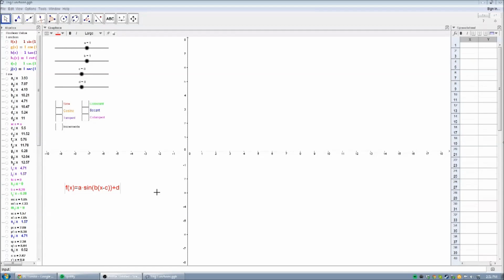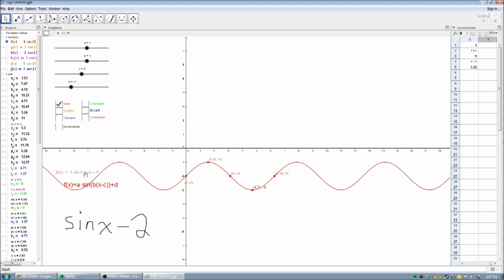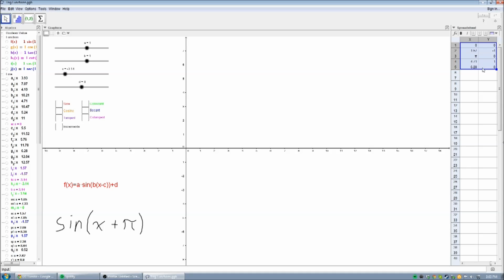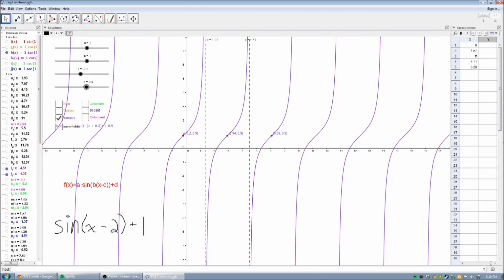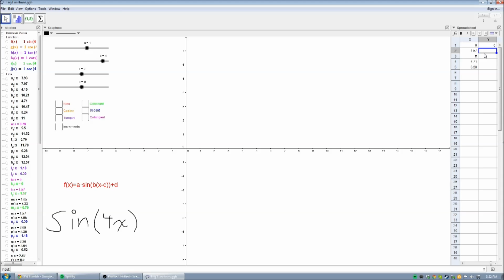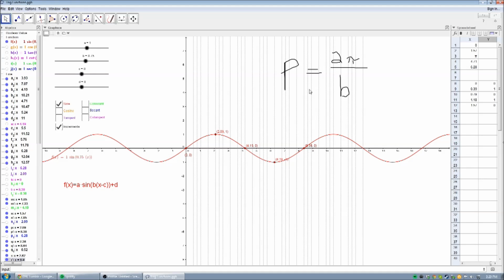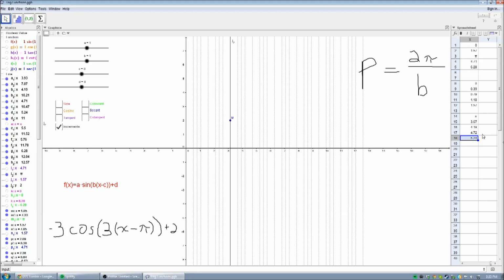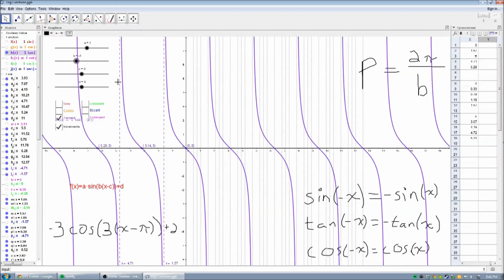Graphing Trigonometric Functions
In this video, we graph trig functions.